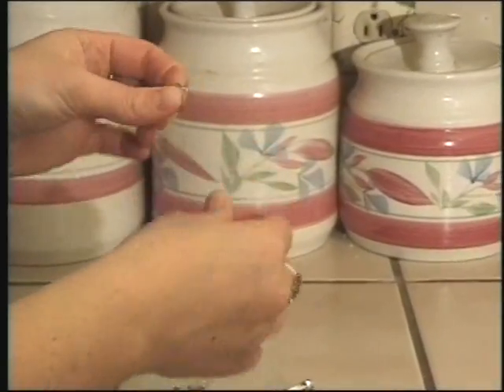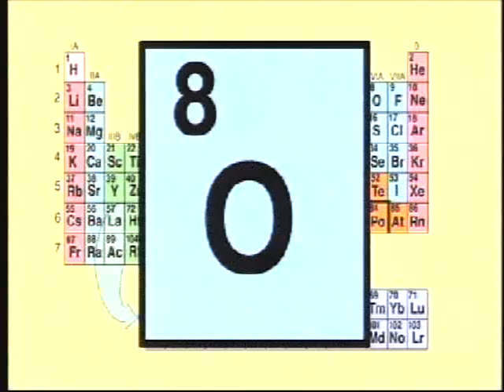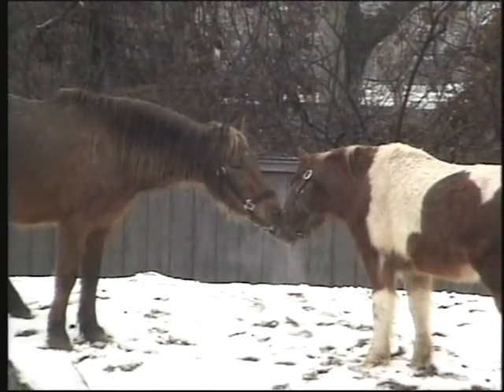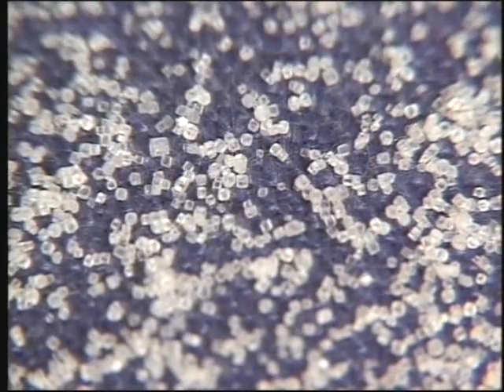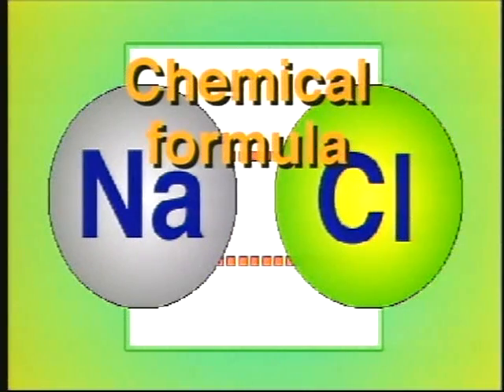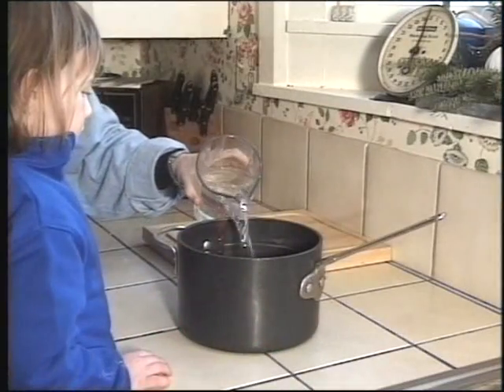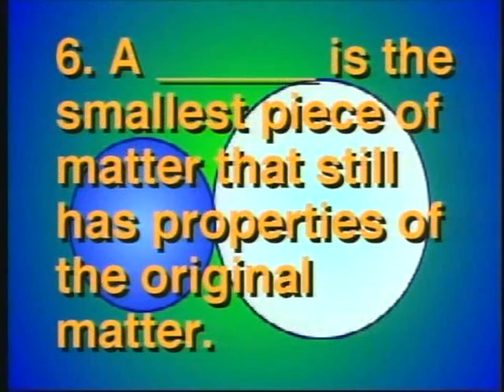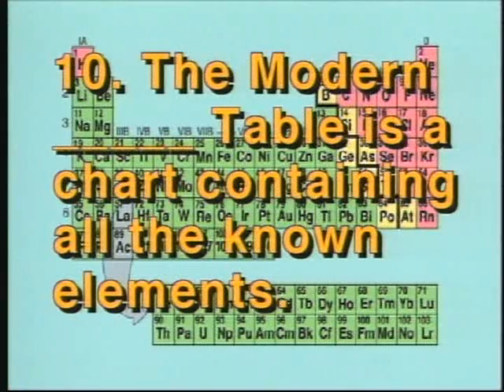WHAT MAKES UP MATTER